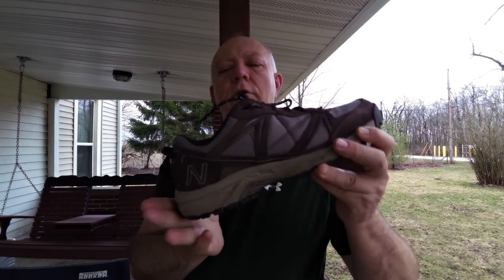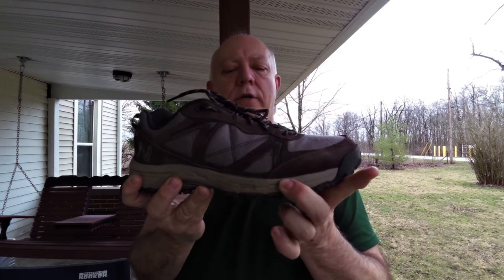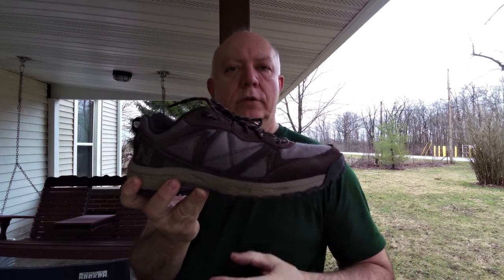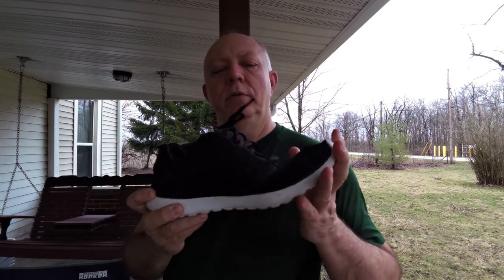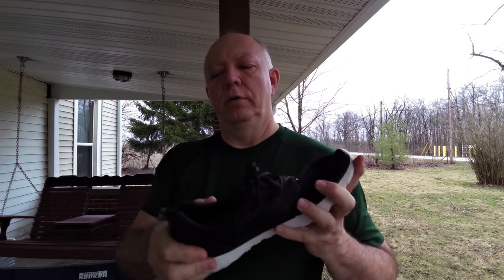cavaliers shoes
drum corps shoe evaluation